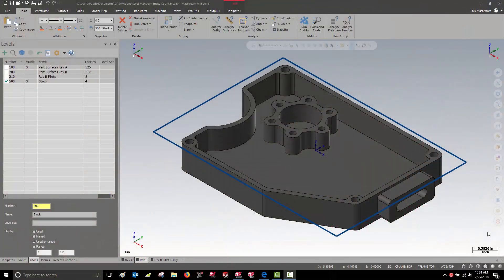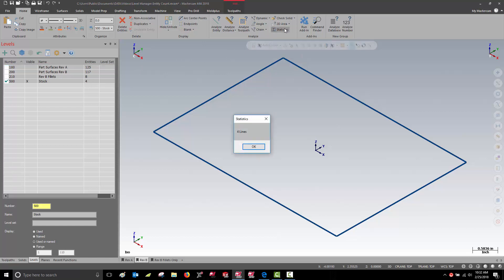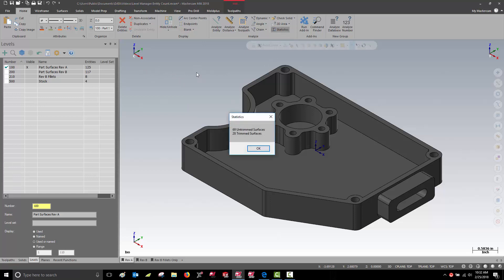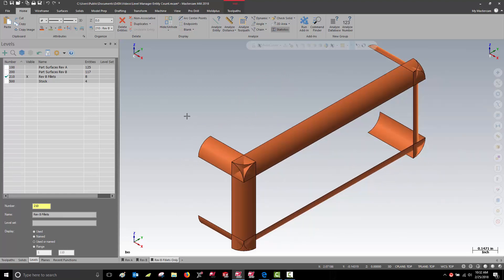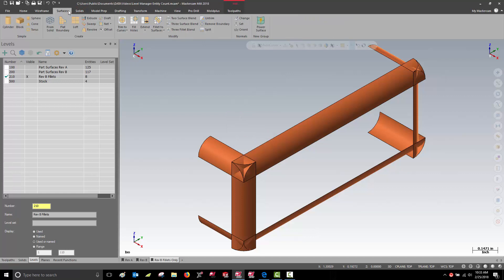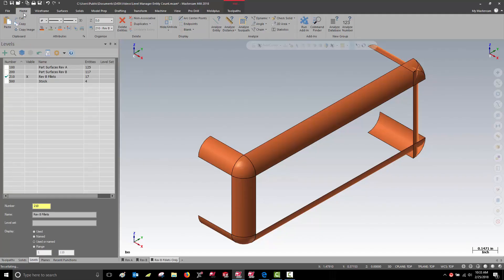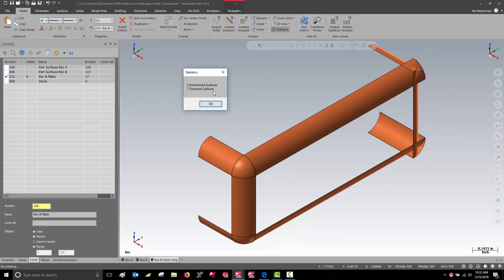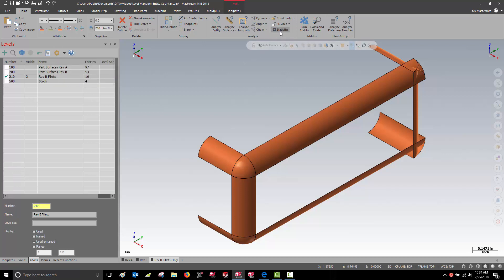Level Manager Entity Count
See why the Level Manager Entity Count can be different from Analyze Statistics and learn how to make them match.